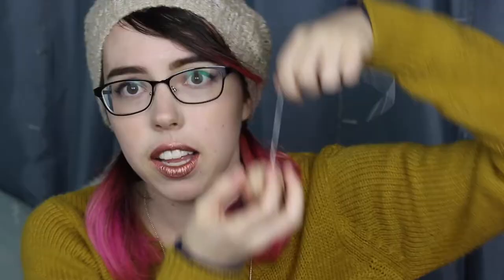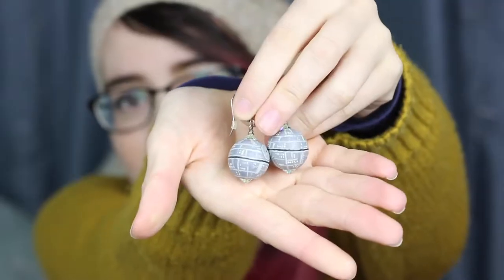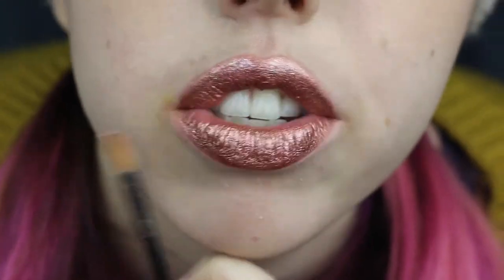PAINTING PLANET EARRINGS | neptune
in which alexandra paints little planet neptune earrings!

fun fact: i painted these in the middle of the night when i was trying to write something for school and was absolutely COMPLETELY stuck on it. i decided i had to do something worthwhile if i wasn't able to write, so i was like EARRINGS I'M GOING TO MAKE EARRINGS AND HAVING A PHYSICAL PRODUCT TO SHOW FOR AT THE END OF MY PAINS WILL MAKE ME FEEL BETTER

i mean, it kind of worked? except i didn't get the project done for school and had to ask for an extension (grad school isn't hell but it's. hell)

so for those who watched to the end and had to suffer through close-ups of my disgusting face as i attempted to put on lipstick, the lip stuff i was wearing was:

Jouer lip creme in rose gold
Jouer lip topper in rose gold

they were more expensive than the kind of makeup i usually buy (someone who is actually into makeup would probably think the price is accurate/normal though??) cause i'm a shopper's drug mart makeup sort of girl, but they do make me feel fancy af

also "I Love You" by Vibe Tracks